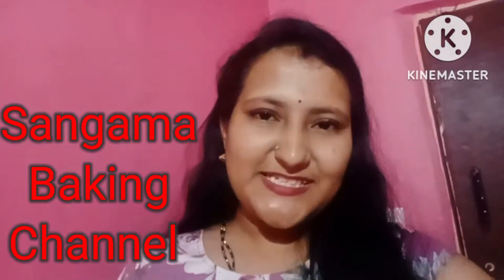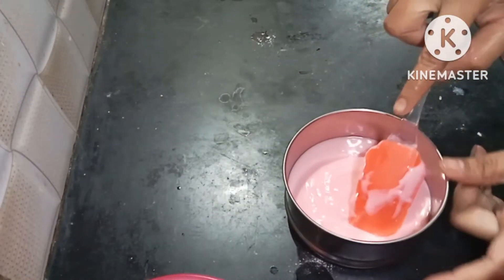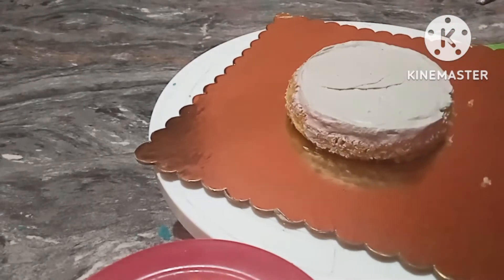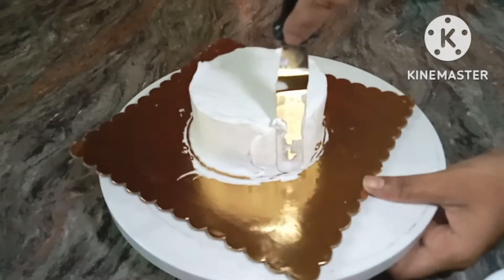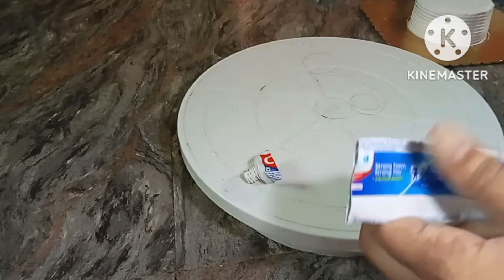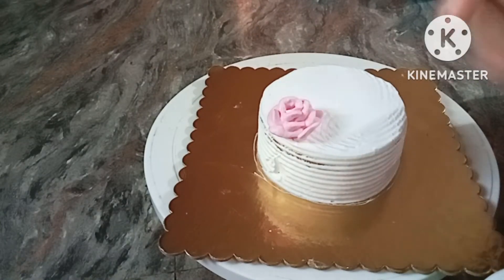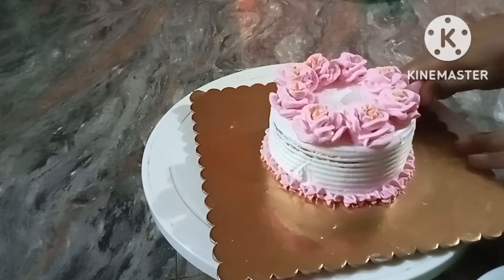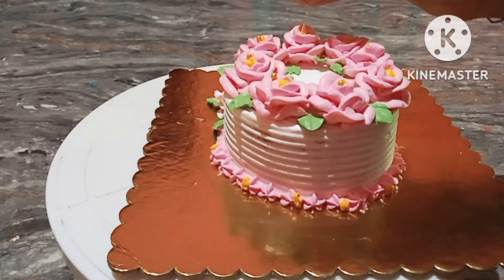ಬೀಟರ್ ನಿಂದ Cake Designನಾ....? 😱 OMG 😳/How to make a simple and beautiful flowers 🌹 cake design